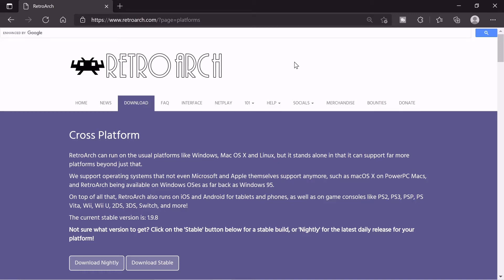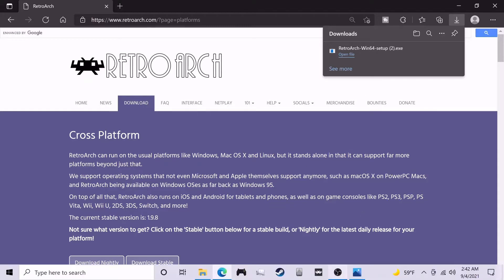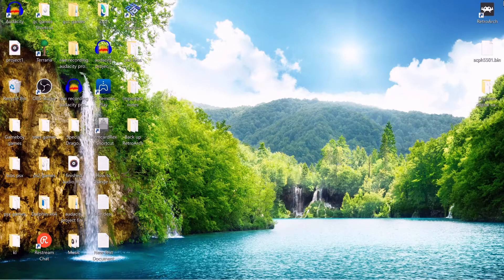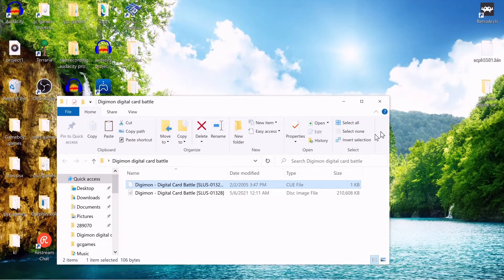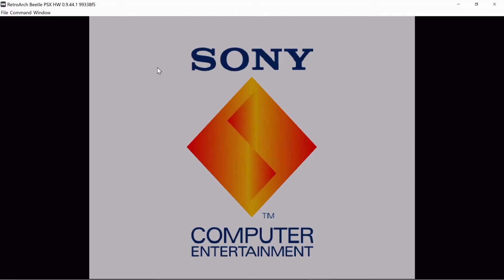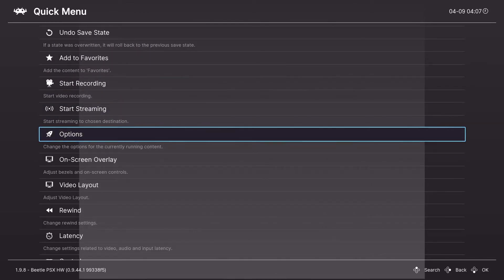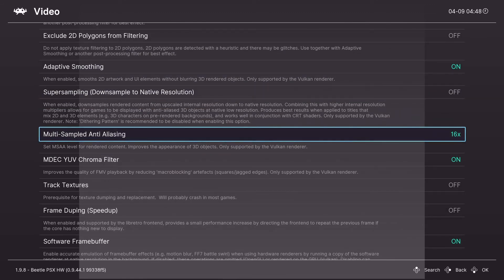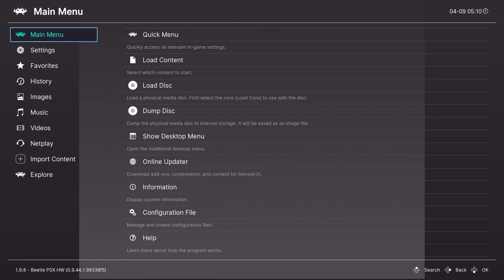*OLD OBSOLETE* How to Install RetroArch and Run Beetle PSX HW with Best Settings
Install of RetroArch on Windows 10. Best setup for PlayStation One games on the Beetle PSX HW core.

Memory: 16GB